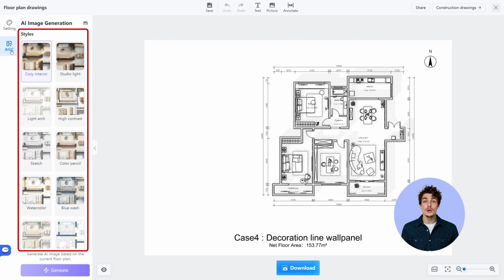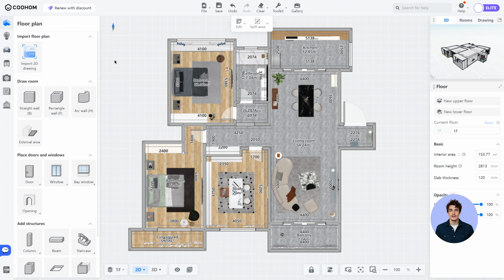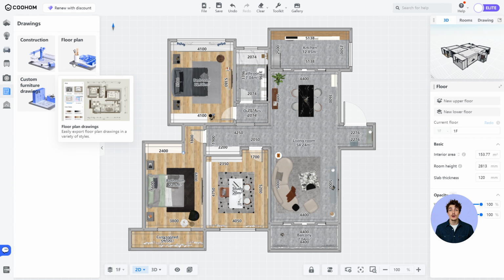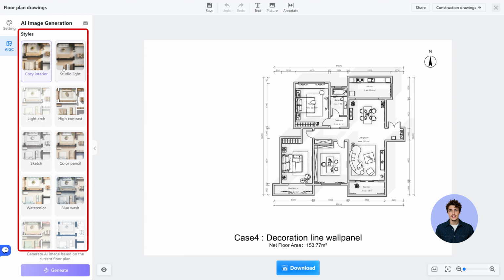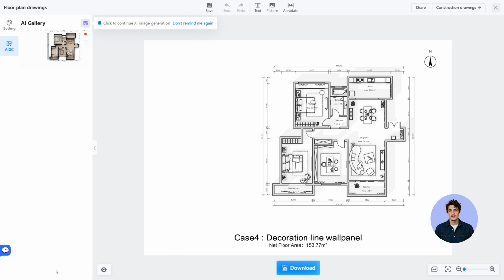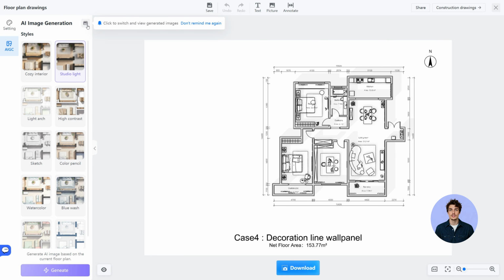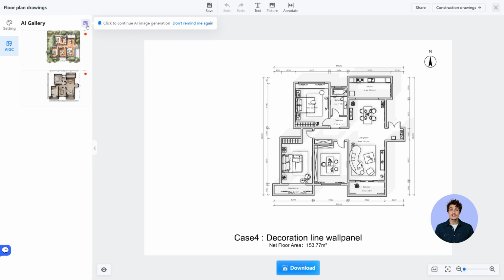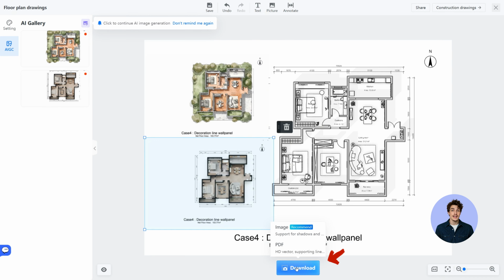How to Beautify the Floor Plan Drawings with AI Tools | What's New in Coohom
🤖 Want to turn your basic floor plans into beautiful presentations with just one click? Today, I'll show you how to use the magic of our AIGC tool to do exactly that. Just pick your favorite design template, hit Generate, and let AI do the heavy lifting. In seconds, you’ll have a stunning, high-quality floor plan ready to download and show off to your clients. Ready to upgrade your workflow? 🚀
👉 Watch the video to get started fast, and click here for the full step‑by‑step guide

Timecodes:
00:00 – How to beautify the floor plan drawings with AI tools
00:21 – Choose from stunning AI style templates
00:33 – Generate fully colored layouts with one click
00:59 – Insert them straight into your drawing canvas